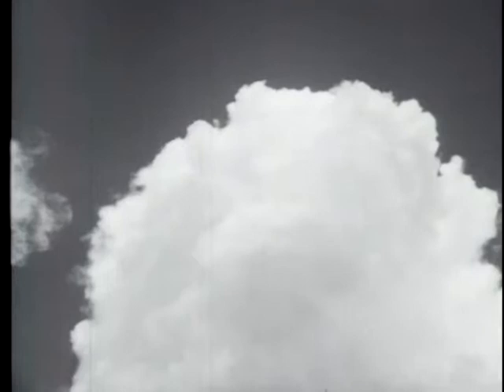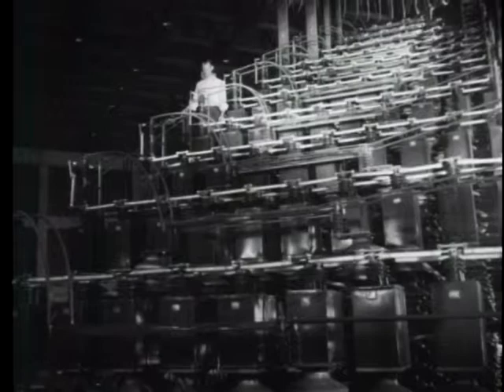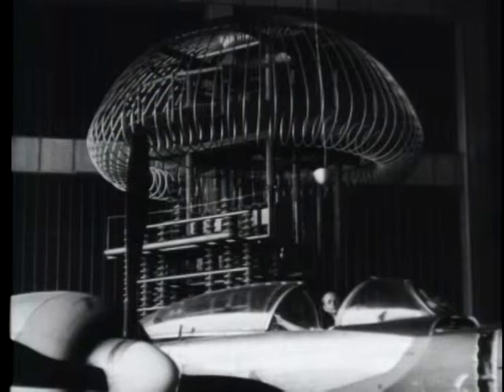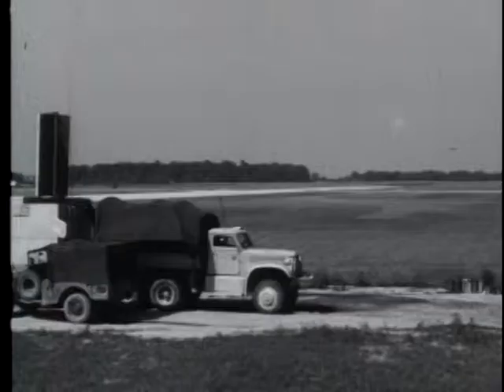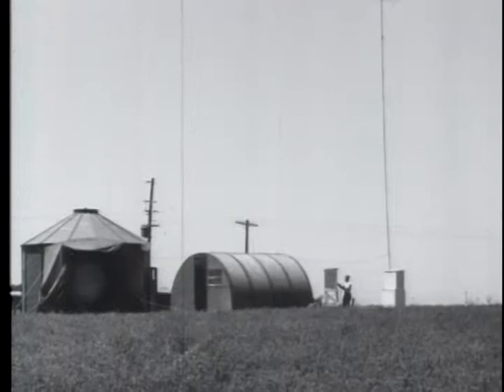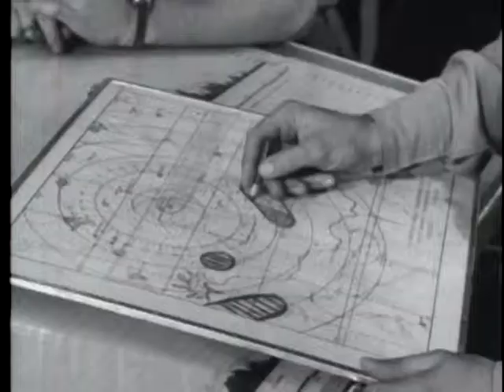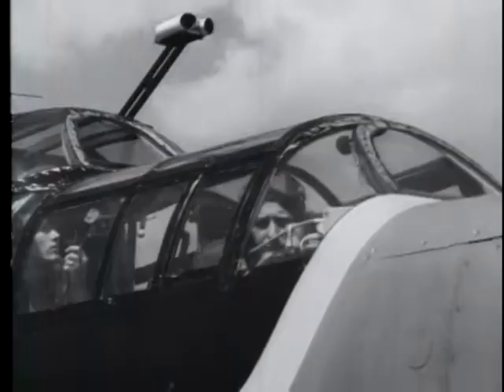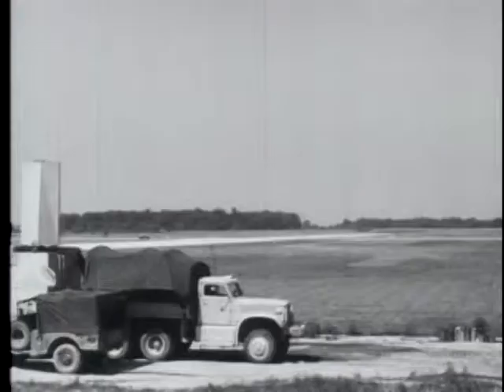Project Thunderstorm, 05/1947 - 09/1947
1947 ARC Identifier 2987943 / Local Identifier 341-Roswell-8. This film chronicles a joint U.S. Air Force, Navy, and Weather Bureau Project at Wright Field and the All - Weather Flying Station at Wilmington, Ohio. Scenes cover the training of military volunteer pilots in the mechanics of thunderstorms, and then -- equipped with planes that filmed their control panels as they flew -- the pilots experimented with the safest ways of navigating through the violent storms. Subsequent footage shows trained personnel as they reviewed the filmed evidence and interrogated the pilots on their airborne experiences. Department of Defense. Department of the Air Force. Office of the Secretary. Office of the Administrative Assistant. Office of the Deputy for Security and Special Investigative Programs. Research Declassification Team. (1987 - ) Made possible by a donation from Mark Rosch